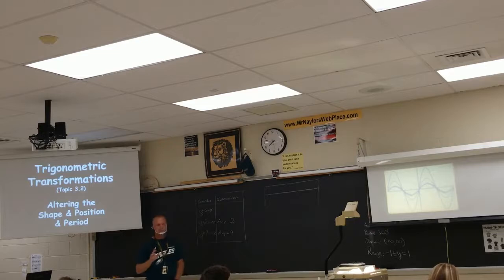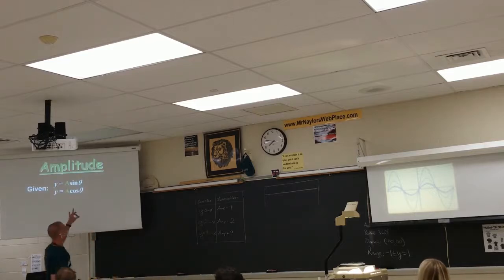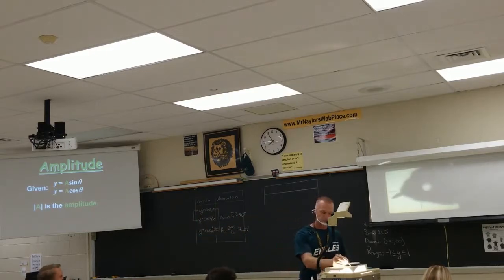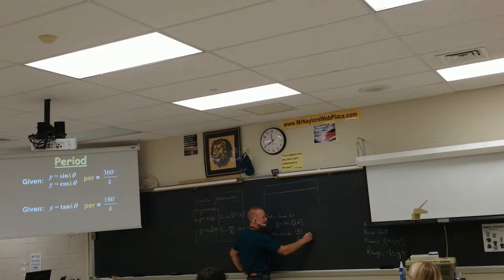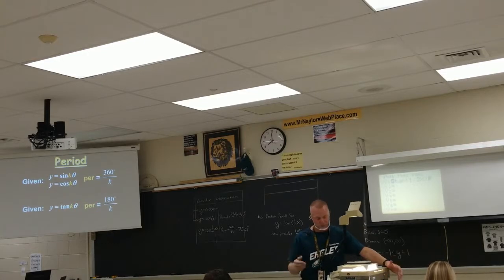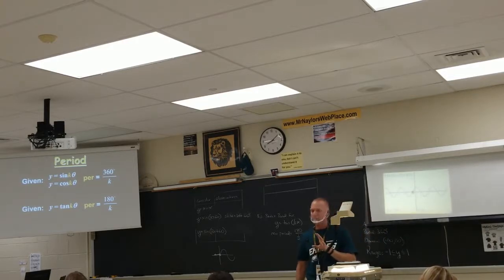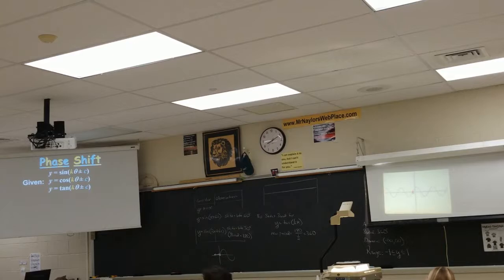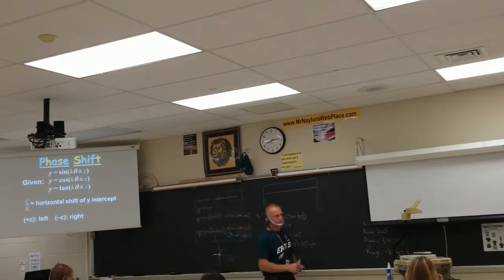CP Trig Topic 3.3